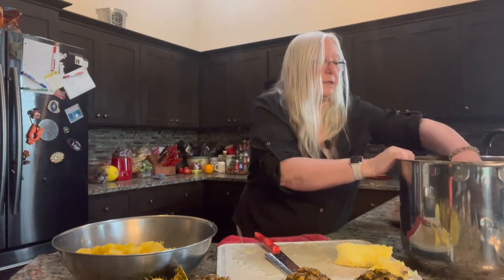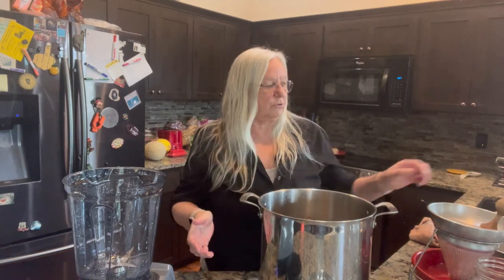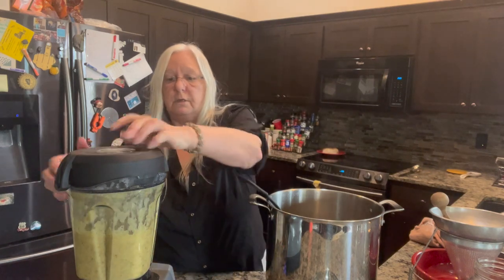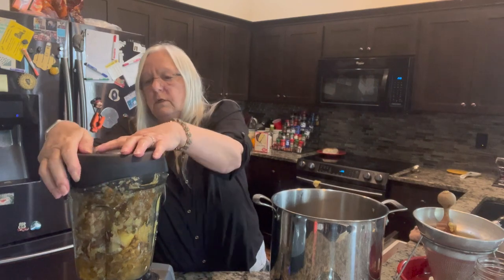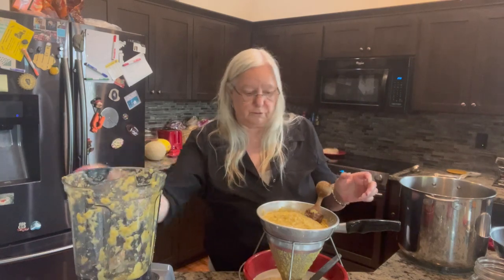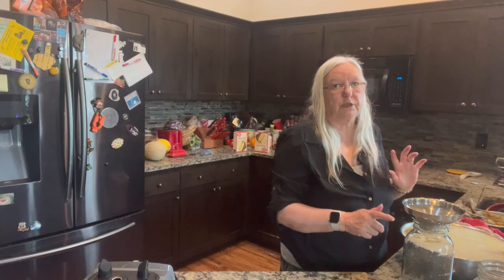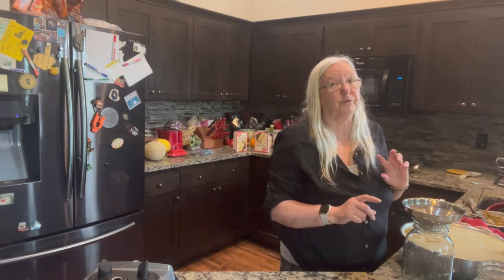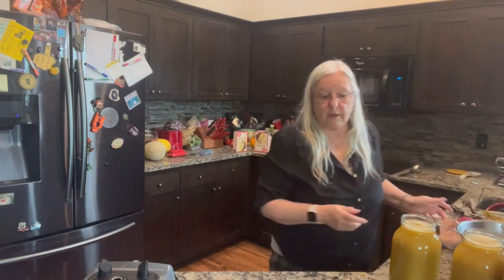From Peel to Palate: Making Pineapple Peel Juice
Join me in this messy yet delicious adventure of making homemade pineapple peel juice! Watch as I turn pineapple peels into refreshing juice using a Vitamix and some good ol' squishing technique.